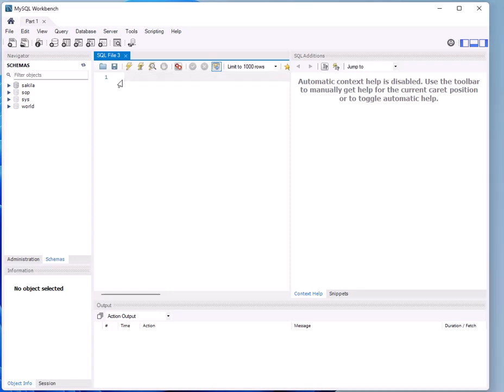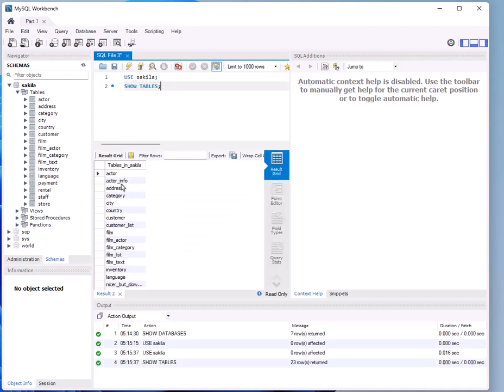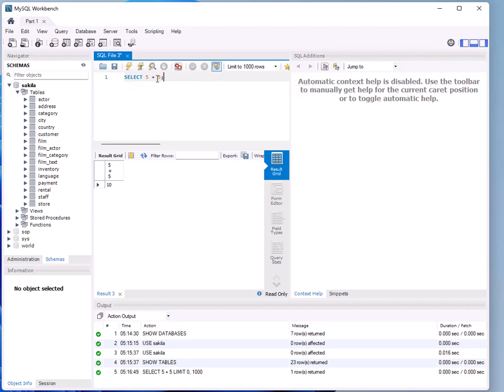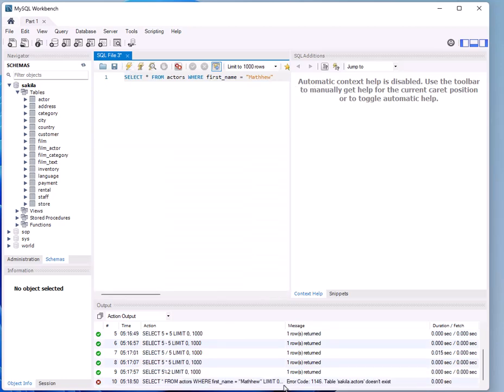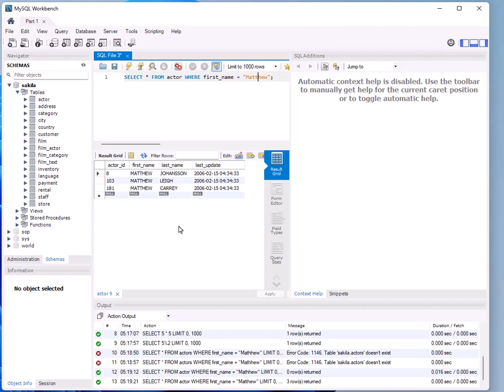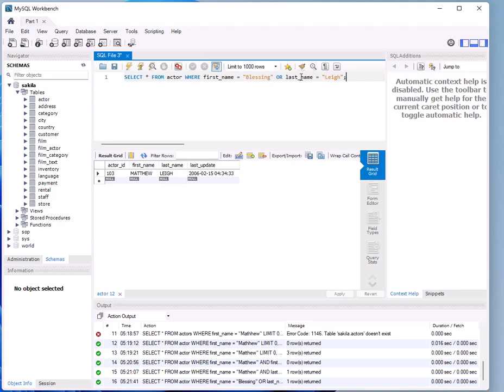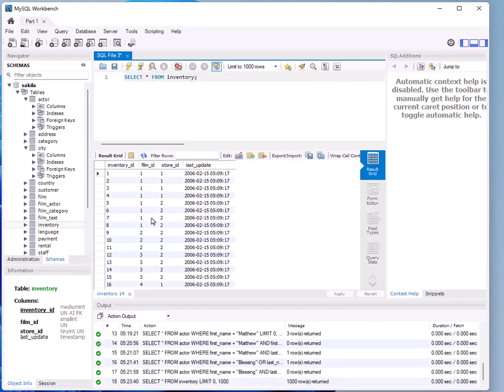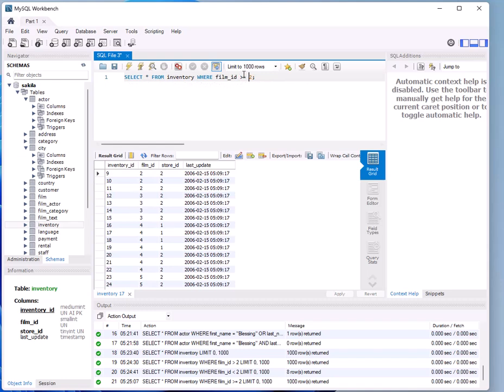Week 10 : Lesson 3 - MySQL Operators